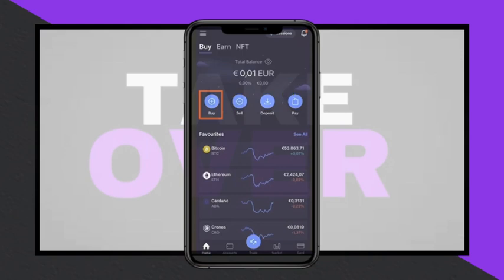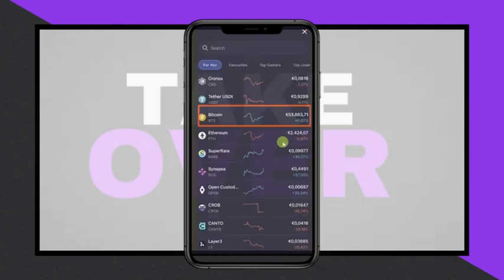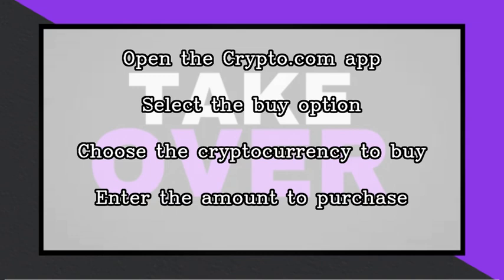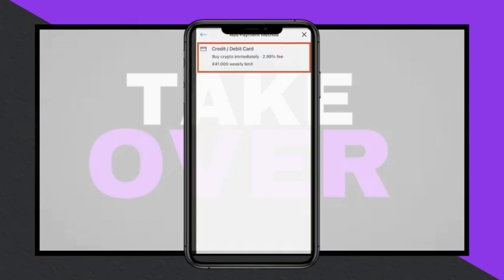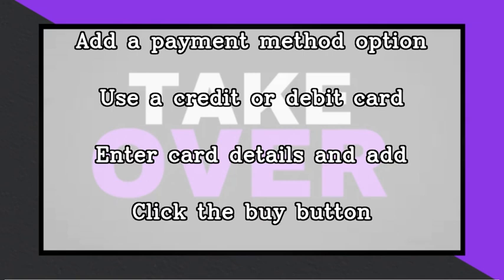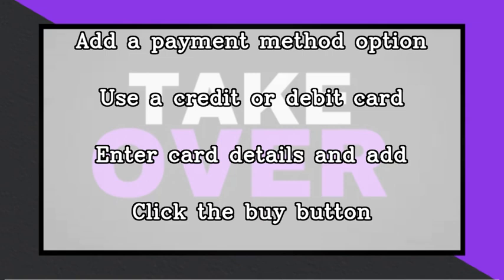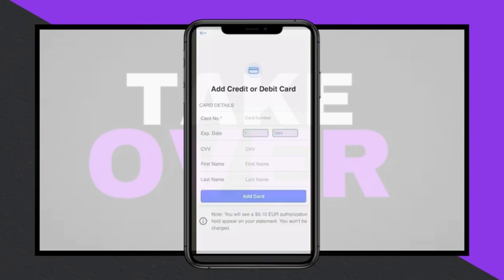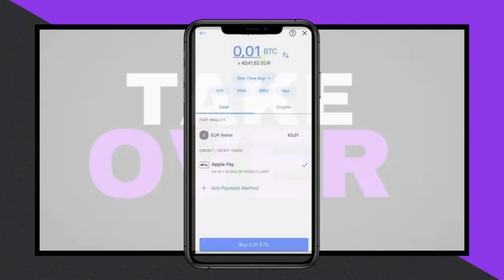How To Buy Crypto With Crypto.com Visa Card (2025).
How do I buy crypto with Crypto.com Visa card,
Crypto.com Visa card: buying crypto made easy,
Crypto.com Visa card: step-by-step crypto buying,
Easy guide to buying crypto with Crypto.com Visa,
Crypto.com Visa card: tutorial for buying crypto,
Crypto.com Visa card: how to buy crypto,
Crypto.com Visa card: step-by-step crypto purchase.